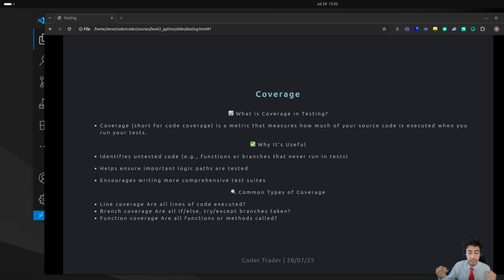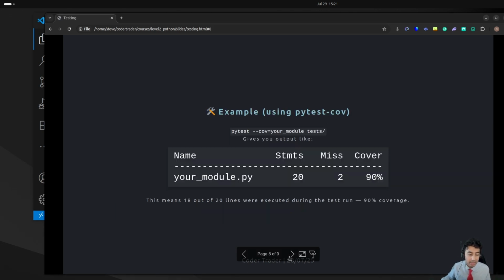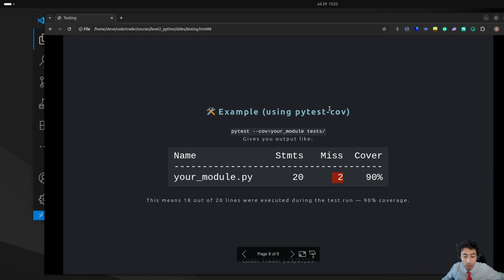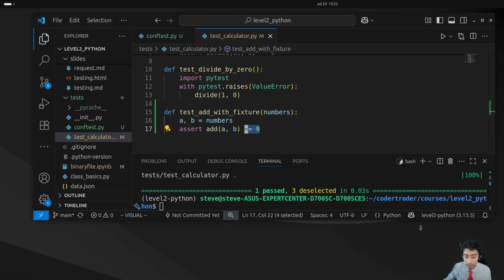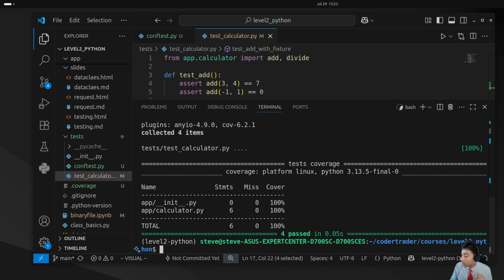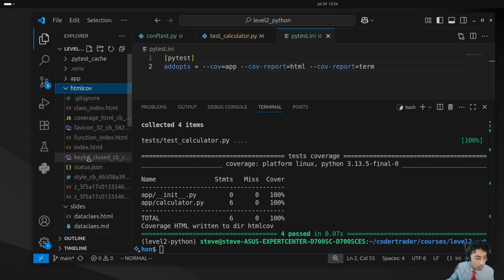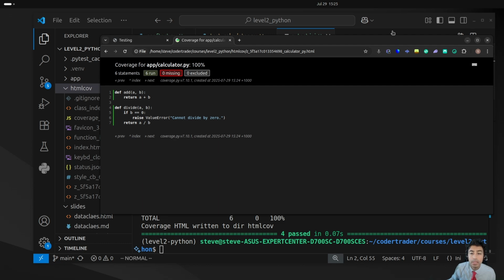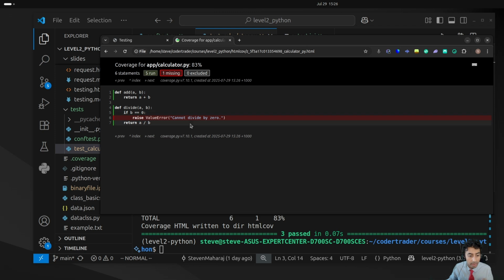Python Code Coverage Explained For Kids!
Learn about code coverage, an important part of software testing. This video explains how code coverage measures the amount of test code in your program and identifies untested parts.  Understand why code coverage is important in software development.

Join our community of aspiring algorithmic traders Whether you're a beginner looking to dive into the world of algorithmic trading or an experienced trader honing your skills, we've got you covered.

📈 What You'll Find Here:

* Comprehensive courses on Python, algorithmic trading strategies, and more.
* Practical tutorials to help you automate your trading systems.
* Insights into market dynamics, risk management, and advanced trading techniques.
* Community discussions, live Q\&A sessions, and networking opportunities with fellow traders.

Join us on this exciting journey to mastering the art of trading!